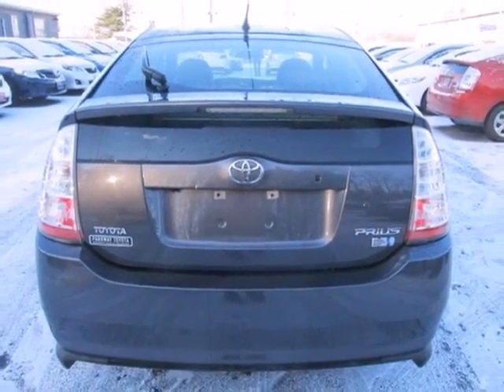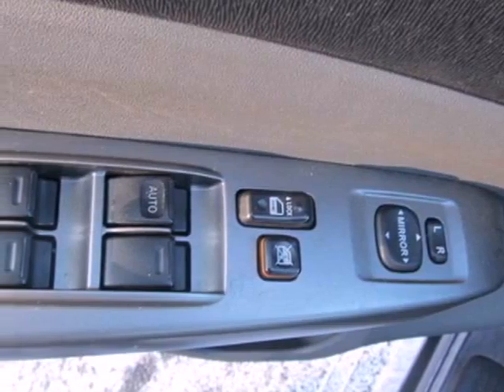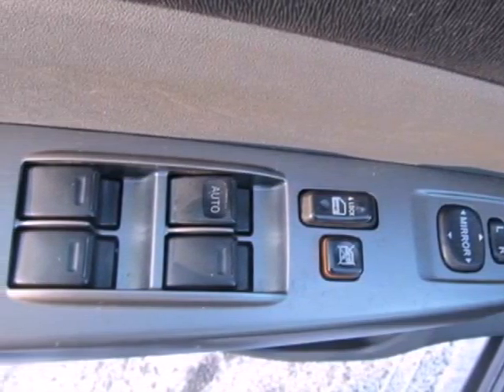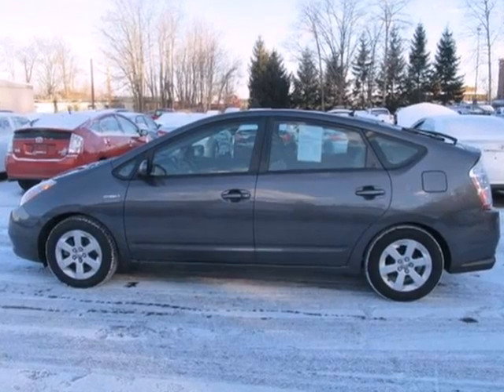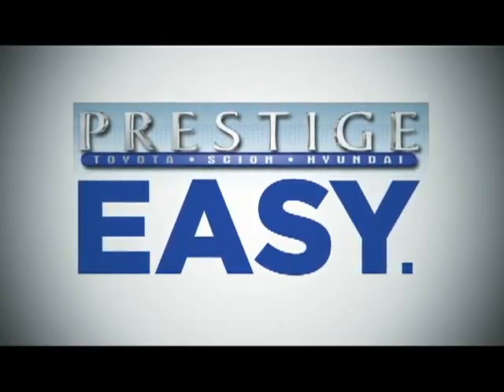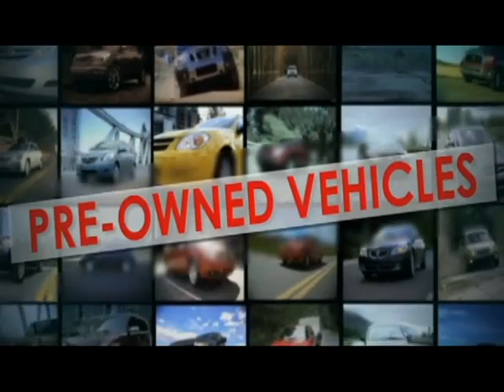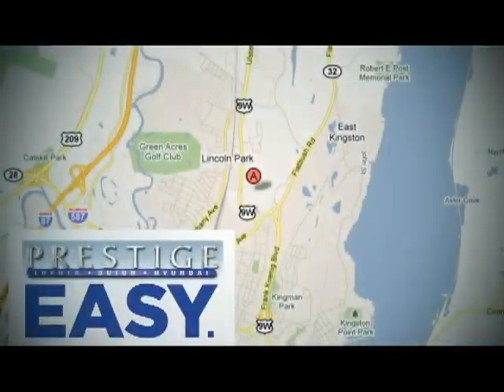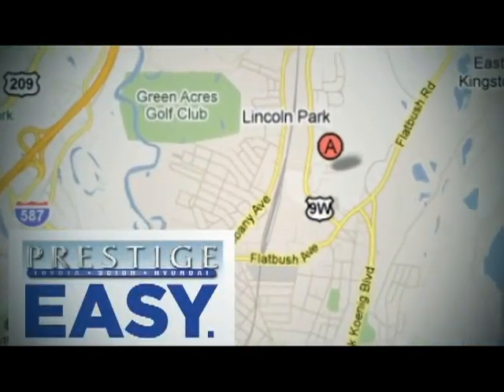2009 Toyota Prius Kingston NY Poughkeepsie, NY #93484880 - SOLD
Year: 2009
Make: Toyota
Model: Prius
Trim: Touring
Engine: 1.5L I4 SMPI DOHC
Transmission: CVT
Color: Gray
Mileage: 30416
Stock #: 93484880

Address:
756 East Chester St By-Pass